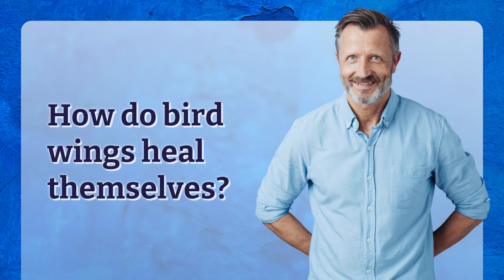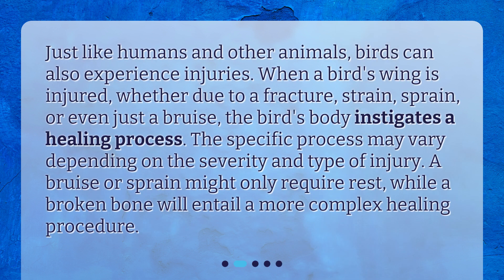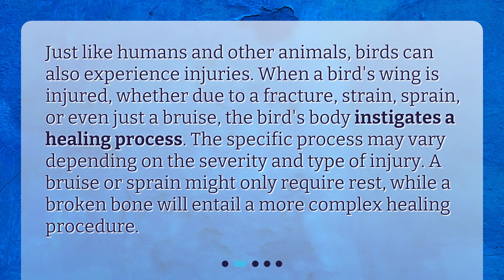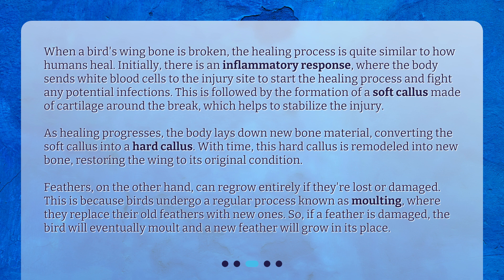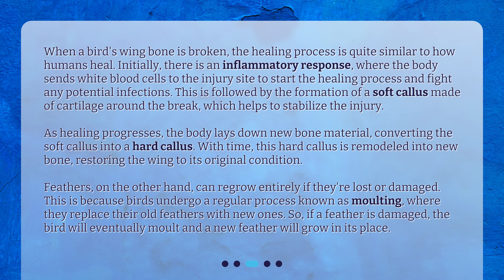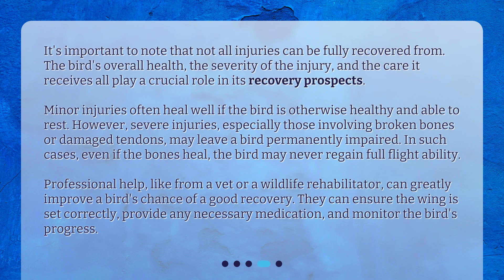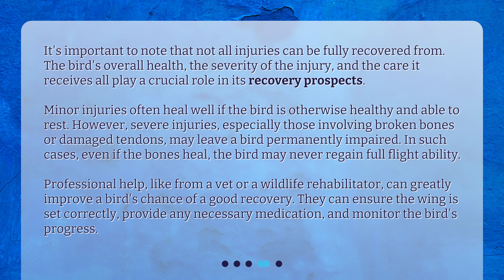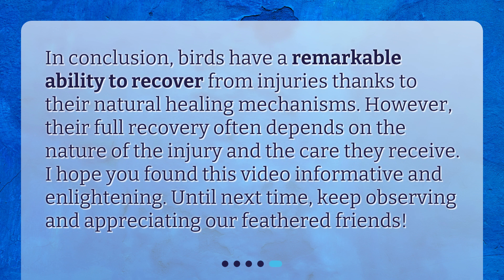How do bird wings heal themselves?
The Wonders of Wing Healing: Birds' Amazing Recovery • Discover the incredible ability of bird wings to heal themselves in this captivating video. From the initial inflammatory response to the formation of a hard callus, witness nature's remarkable healing mechanisms at work. Learn how feathers can regrow entirely through the moulting process. Find out the factors that determine whether a bird can fully recover from an injury. Join us on this fascinating journey into the wonders of wing healing!

00:00 • How do bird wings heal themselves?
00:19 • What Happens When a Bird's Wing is Injured?
00:50 • How Does the Healing Process Work?
01:49 • Can All Birds Fully Recover?